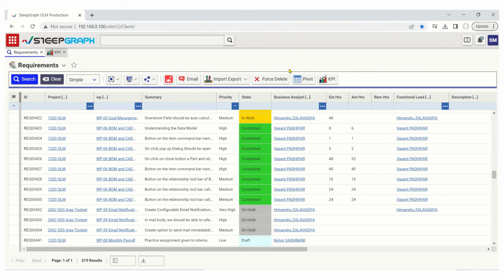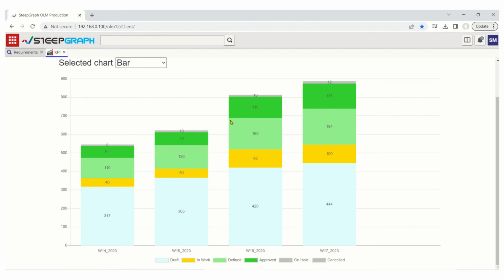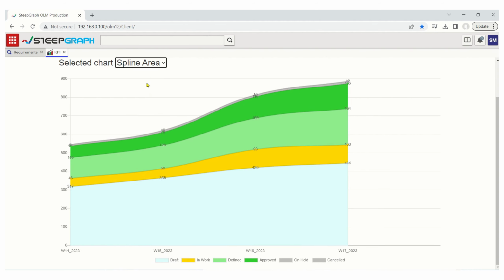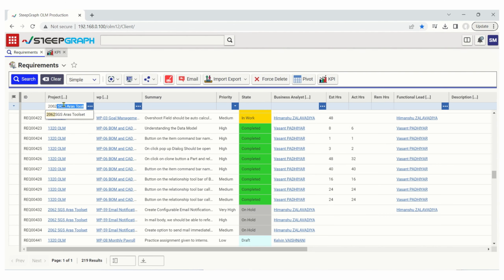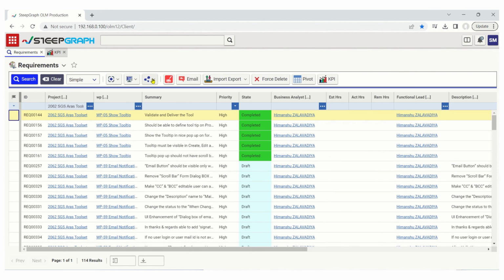KPI Report- Aras PLM Advanced Toolset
Our PLM Advanced Toolset Helps to Achieve Faster ROI from your PLM Investment. The benefits of Our Advanced Toolset are,
1. Packaged Experience: Designed based on our past project experience.
2. In-Built Best Practices: Designed for low maintenance and easy upgrade.
3. Learn & Re-Use: Converting project challenges to reusable tools.
You can achieve better Quality, Cost & Delivery Timeline with our Advanced Toolset.

For Aras Innovator, we have a massive library of such Productivity, Usability, and Enhancements Tools.

You can also submit an idea or problem statement that can improve the Productivity or Usability of your Aras PLM needs to us by emailing  & we will work on your idea to achieve your PLM Vision.